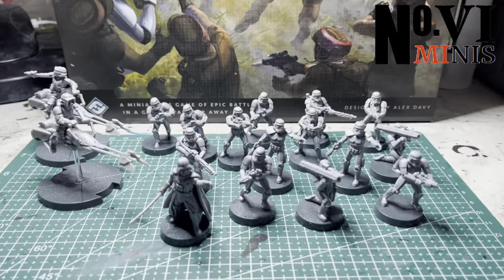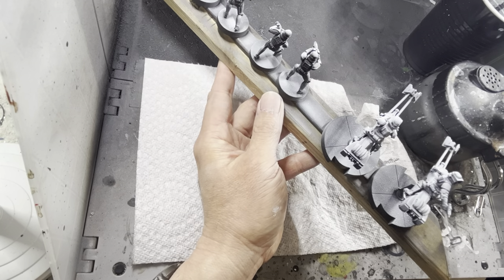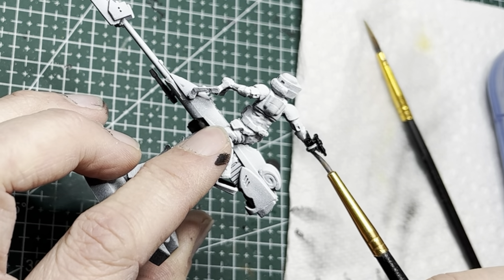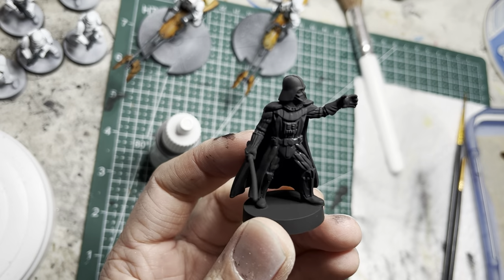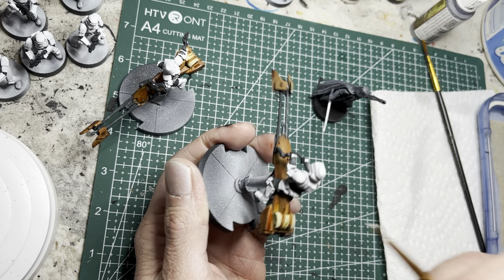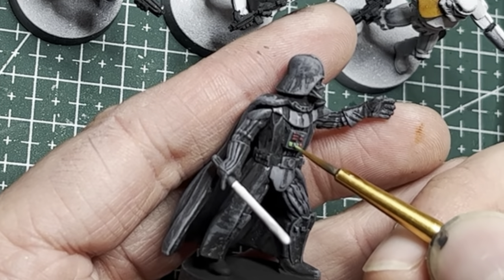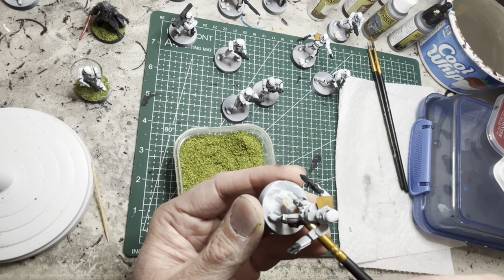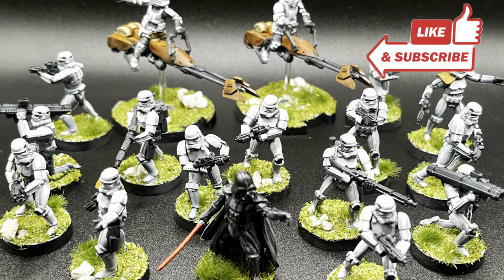Get your Star Wars Legion Empire Starter Army on the Tabletop Overnight!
In this video, I will show you very quick, yet effective methods of getting the Empire half of the Star Wars Legion starter set onto the tabletop in just one evening!

So, if you bought this set today, you’ll be playing a fully painted Empire army against your friends tomorrow!

I will demonstrate some high efficiency painting techniques that will make every step count, without sacrificing quality of work.

You will end up with an army that you will be proud of in far last time that you would have thought possible.